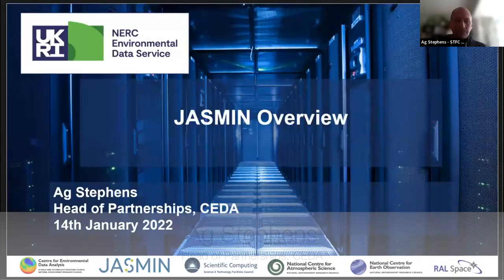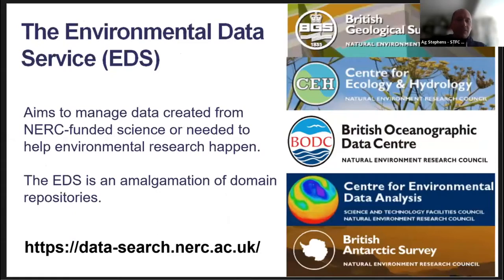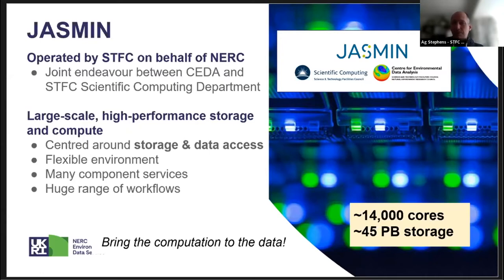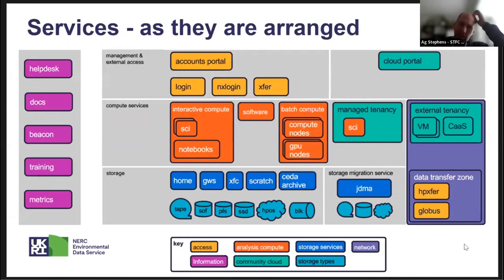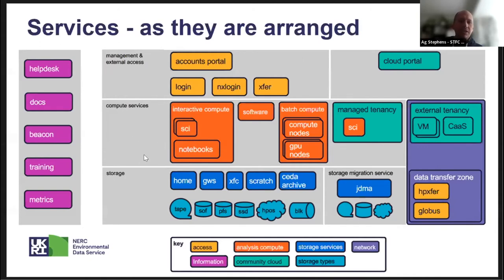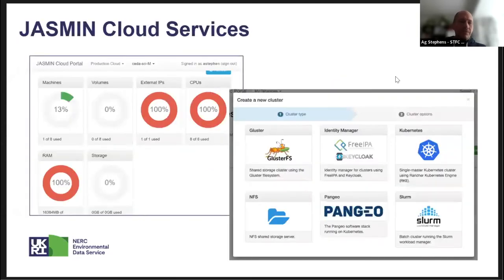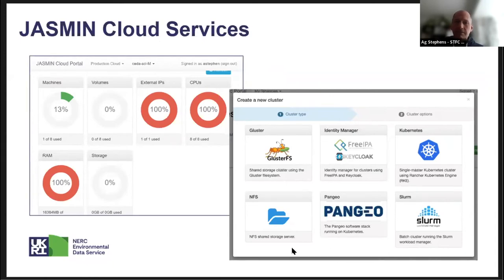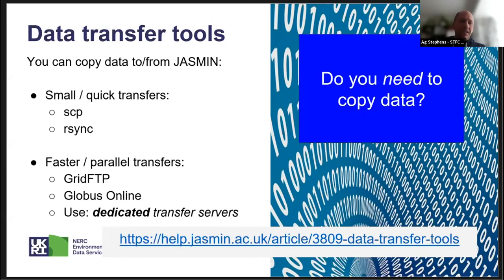Webinar - Ag Stephens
Webinar: ' Overview of JASMIN'
Speaker: Ag Stephens, Head of Partnerships, CEDA

Webinar Series: Data management and analytical tools for environmental science